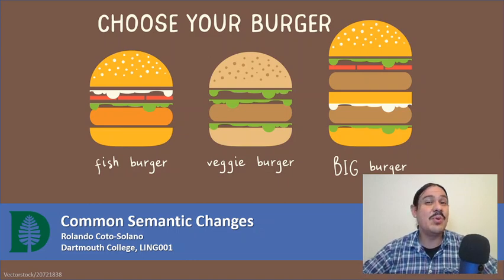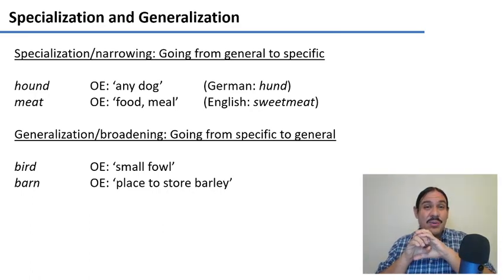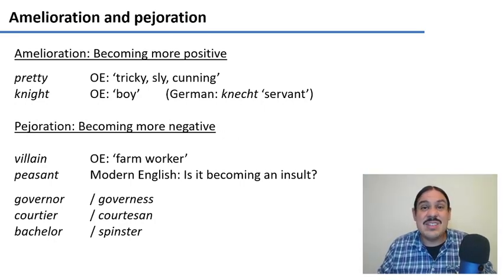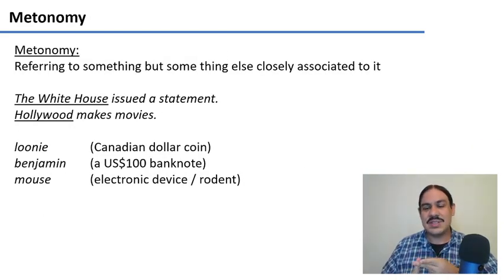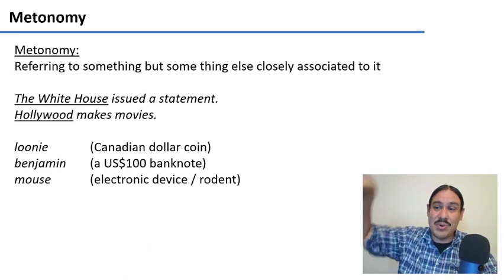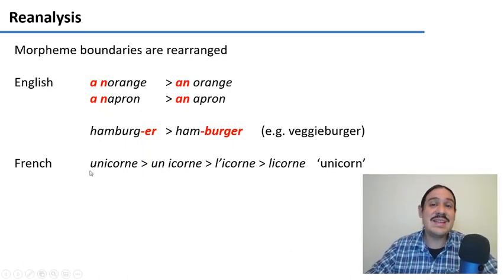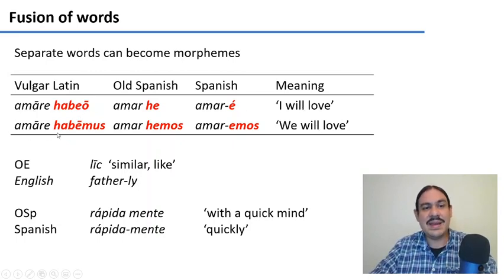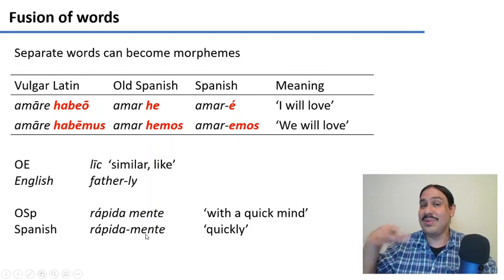Common Semantic Changes (IntroLing 2020F.W08.08)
Week 08, Video 08: Common Semantic Changes